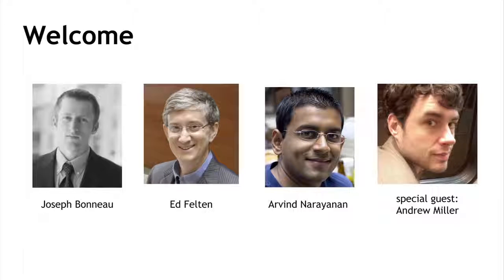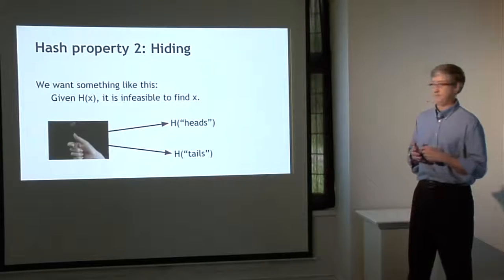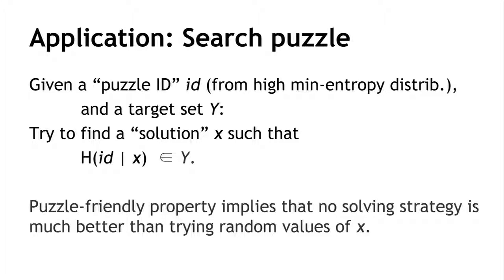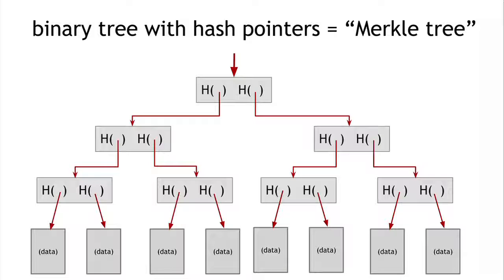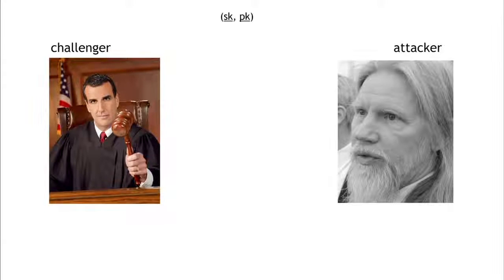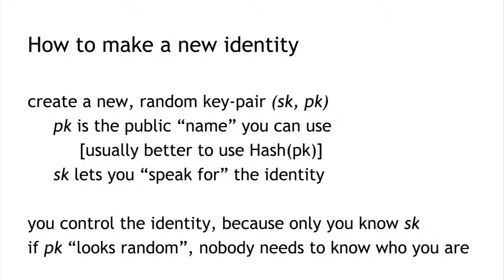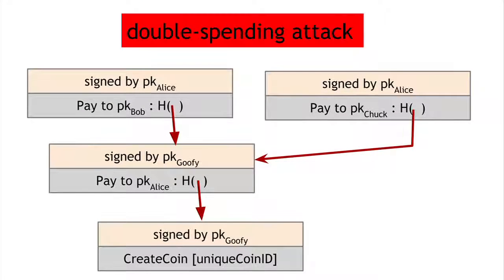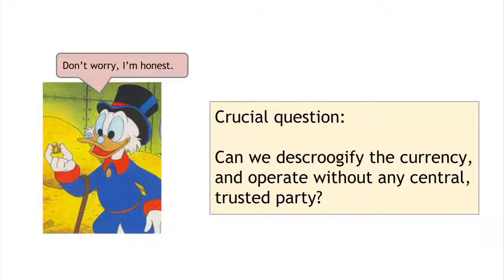Intro to Crypto and Cryptocurrencies